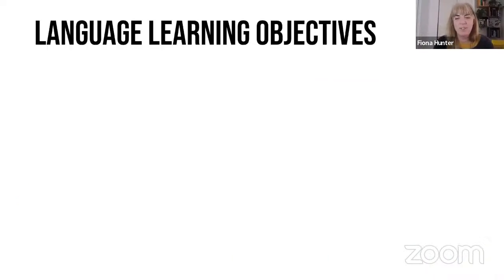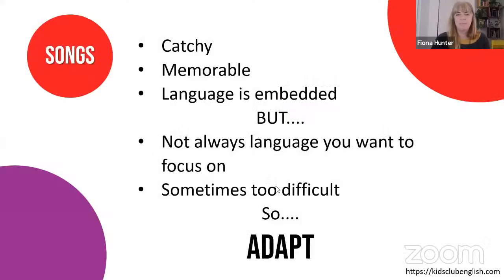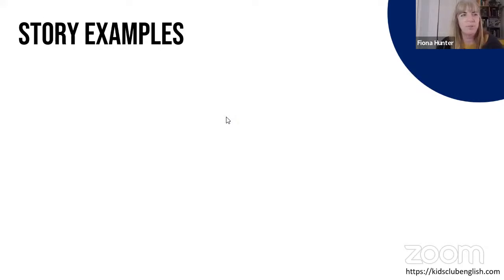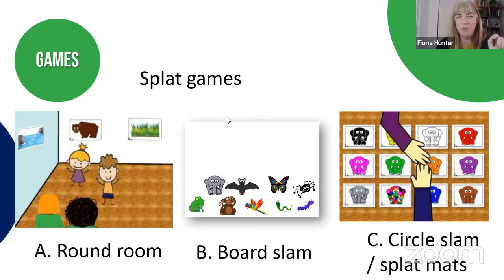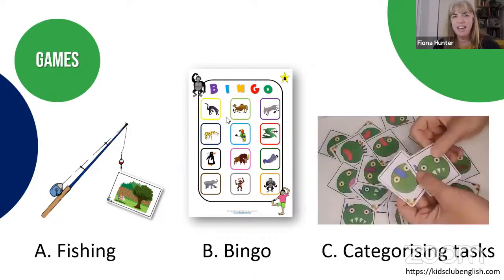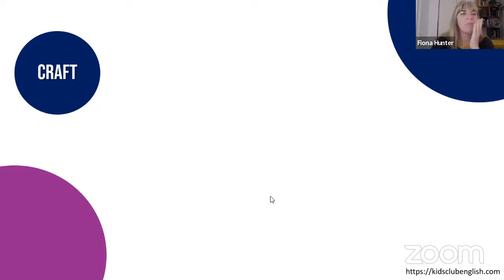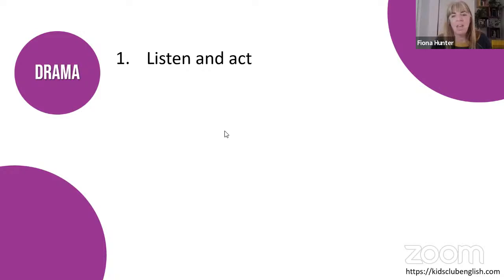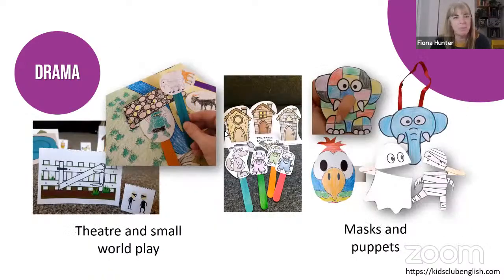Fiona Hunter - Helping Young Learners with Vocabulary Acquisition